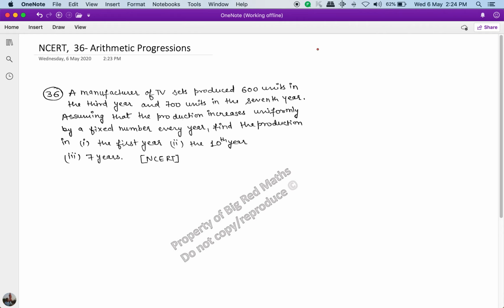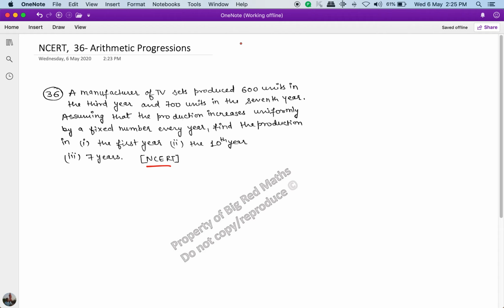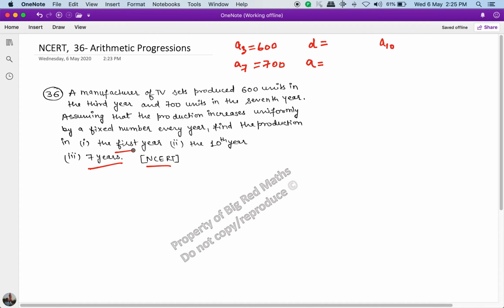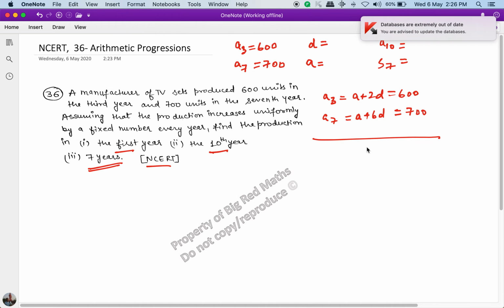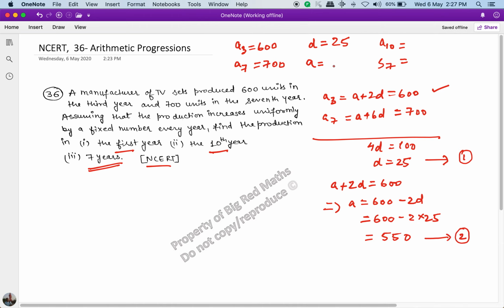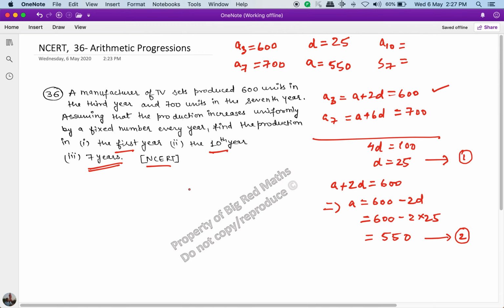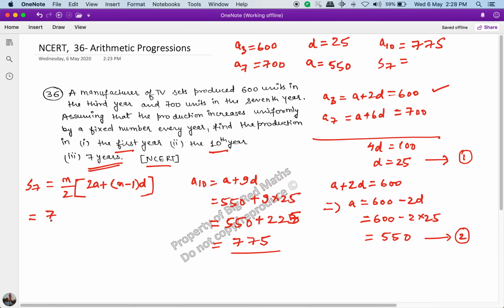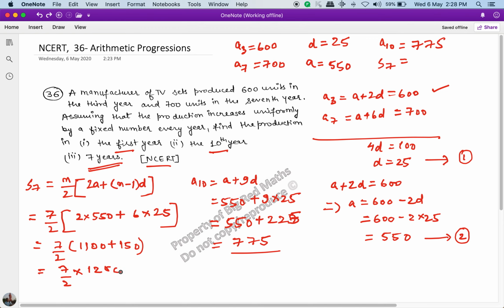(NCERT), 36 Arithmetic Progressions